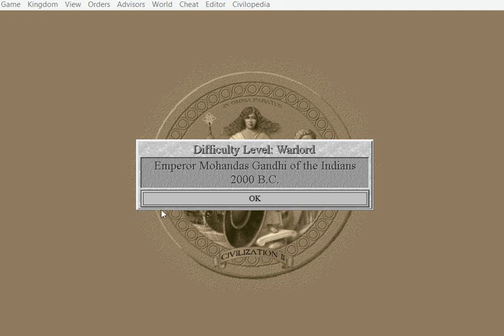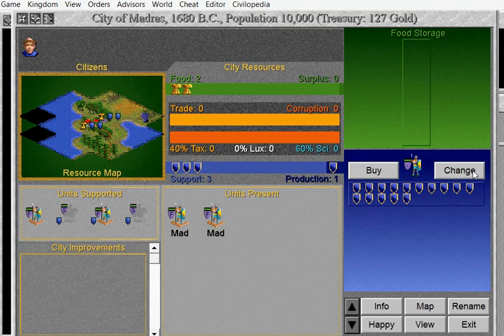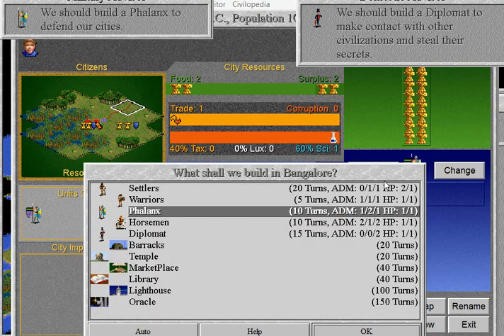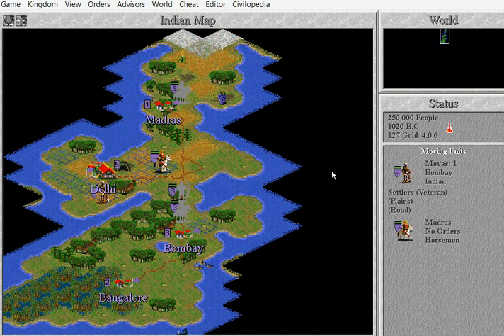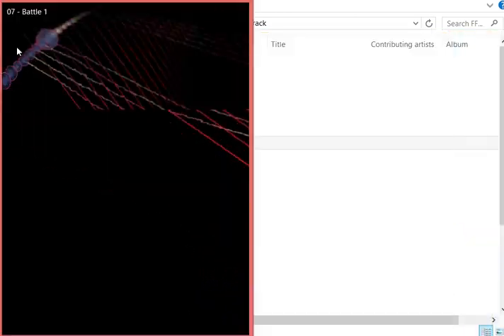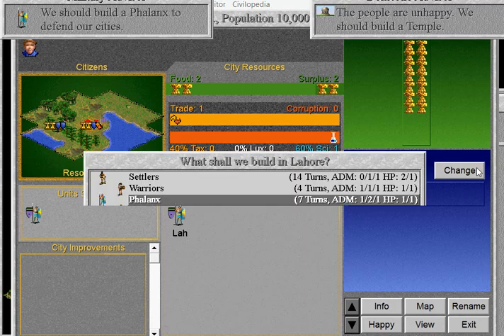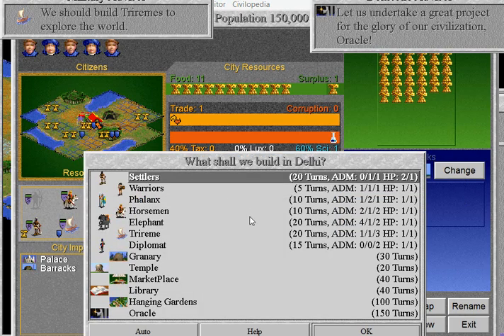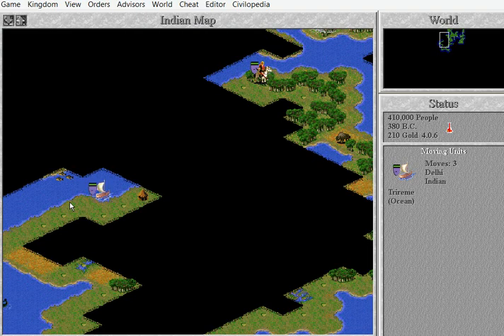Let's Play: Civilisation 2 - Part 2, A New Land!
Part 2 of my Let's Play Civilisation 2 LP.
In which we finally get ships and progress actually seems to be possible.
I've fixed the stuttering which happened a bit in the first part and now the mouse shows.